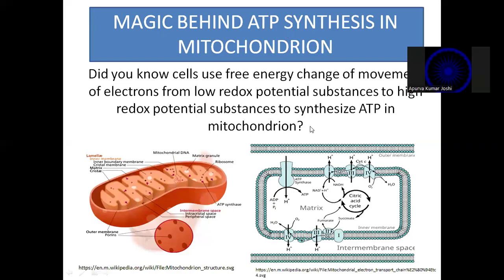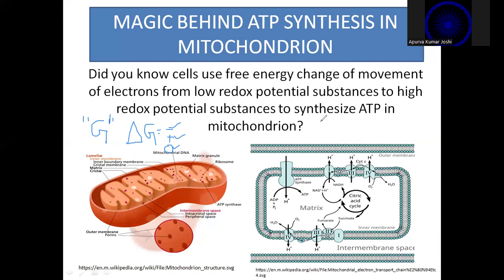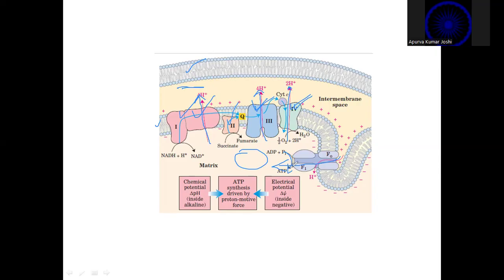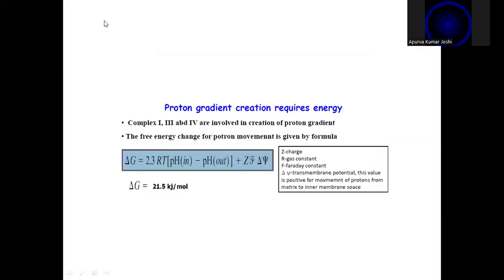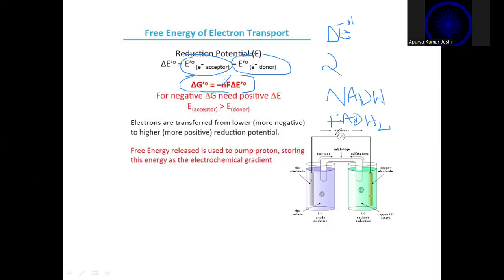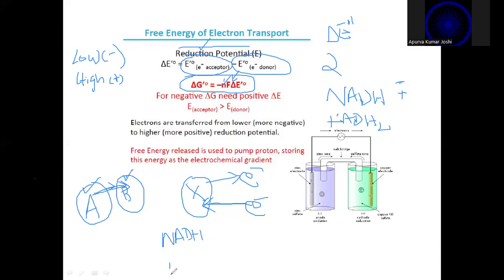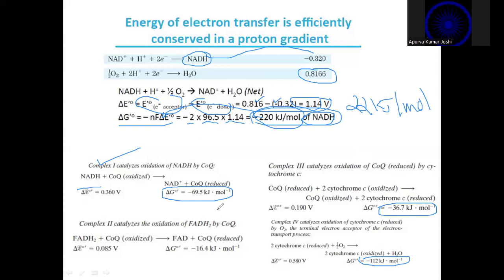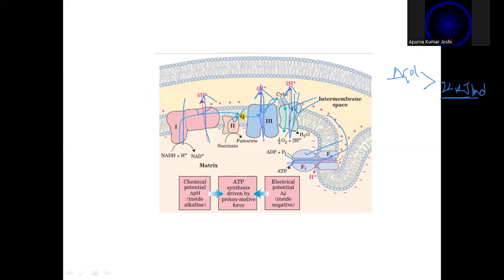simplified-Bioenergrtics of mitochondrial ATP synthesis.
This post explains how cells harness energy that drives ATP synthesis in mitochondrion.